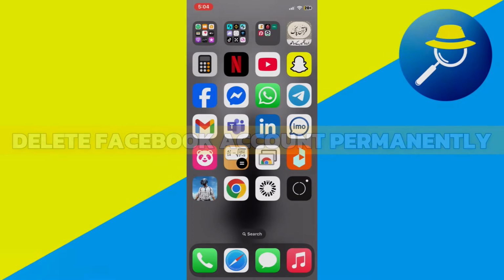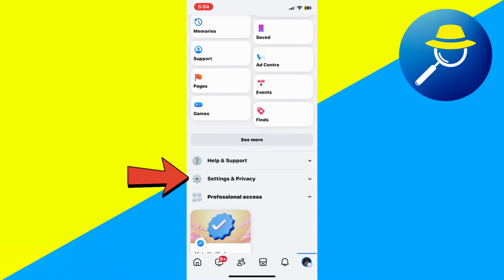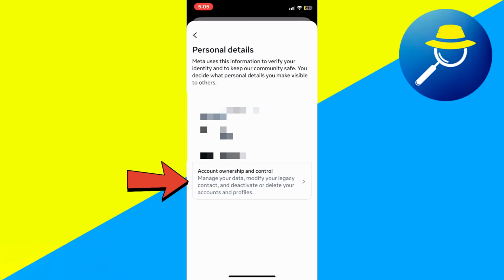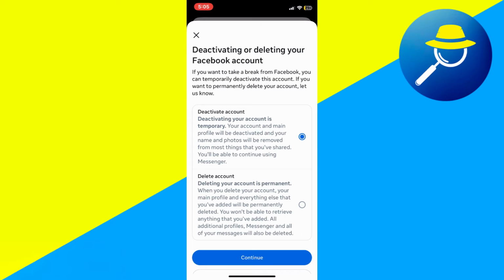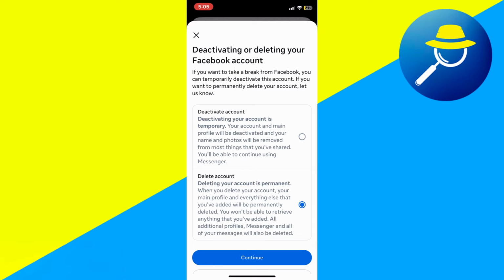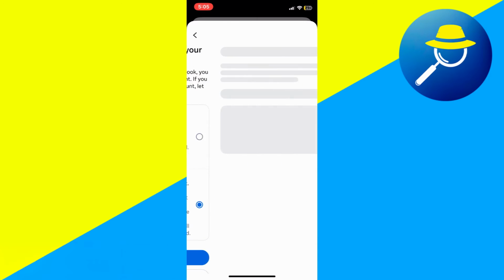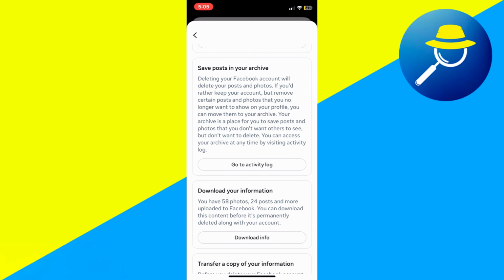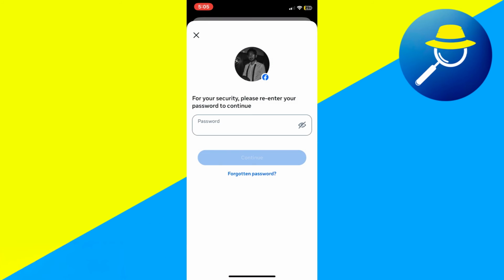How To Delete Your Facebook Account Permanently (2025)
Learn how to permanently delete your Facebook account in 2025. Step-by-step guide covering data backup, 30-day wait period, and final confirmation.